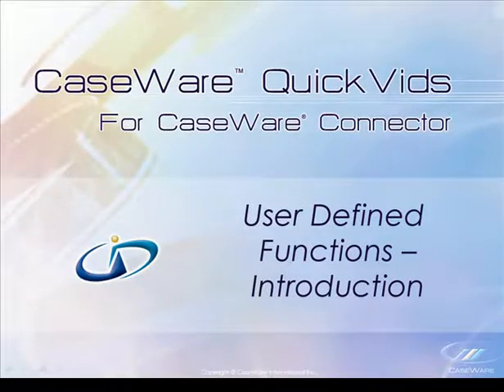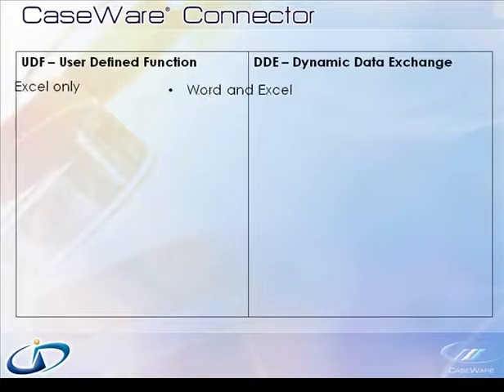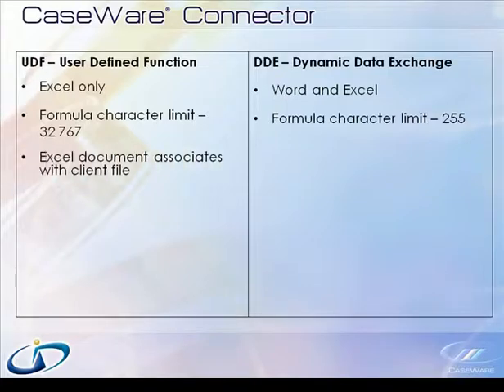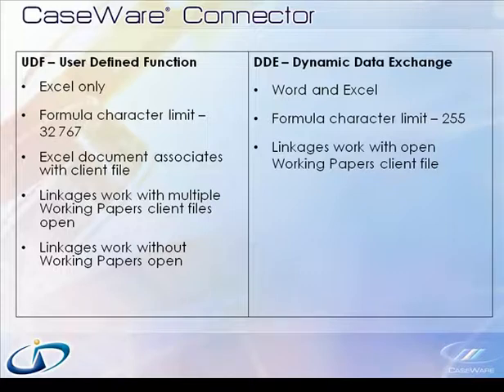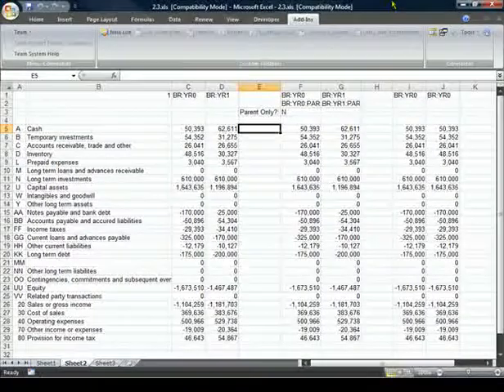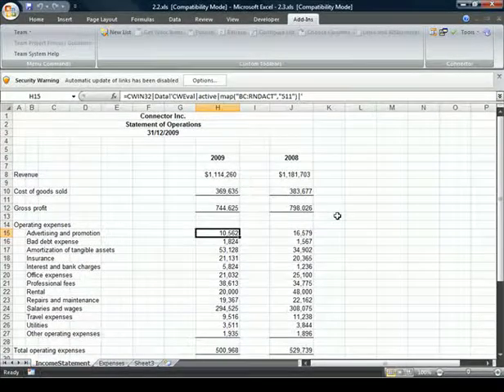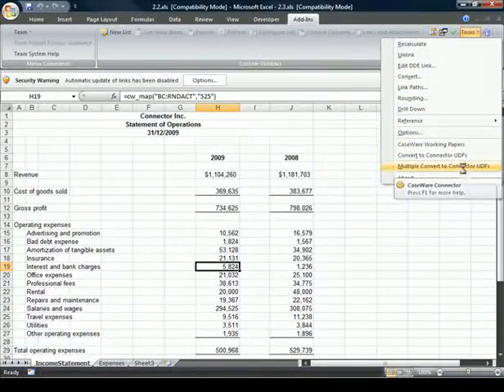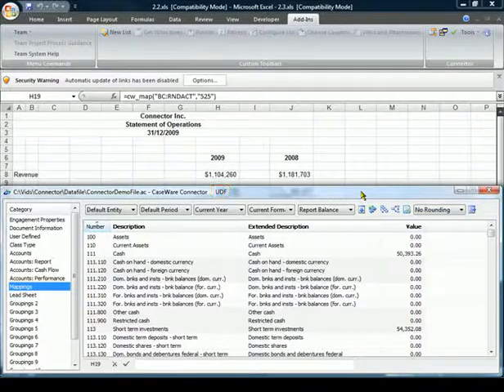CaseWare Connector: Introducing User Defined Functions (UDFs)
Introduction to UDFs and how they are used in Connector.